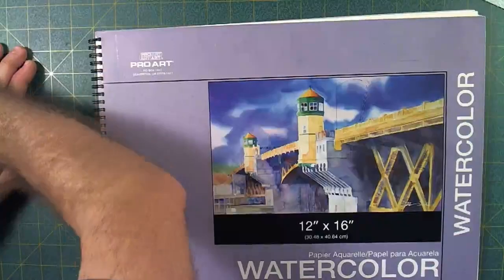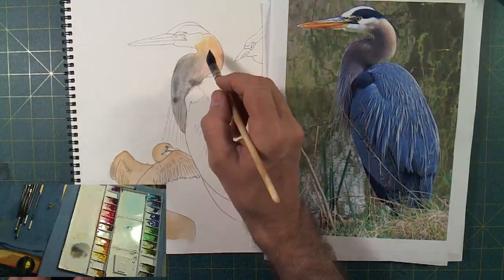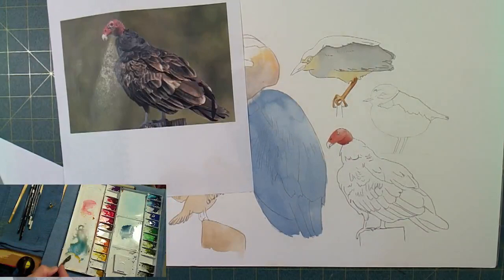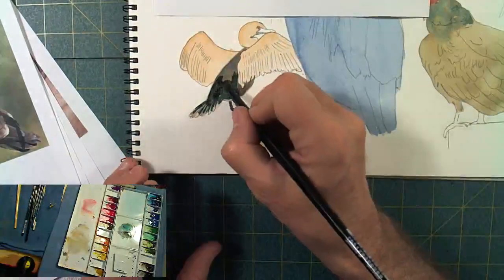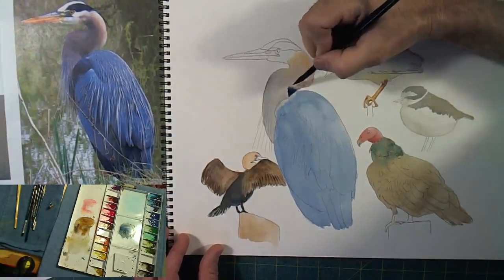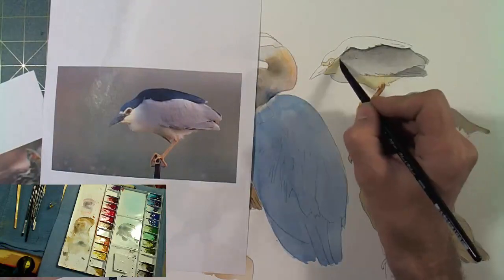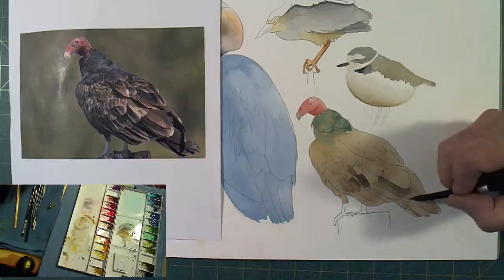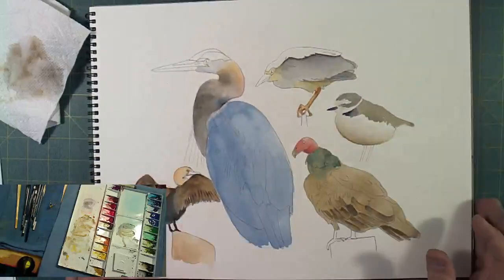LIVE Shore Bird Collage - Watercolors With Michael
Tonight I'm working on another collage of shore birds.    These are birds found in and around the area I live.  I think I can see all these birds with only a 5 minute walk from my house.

This is a bit larger painting.  I anticipate that I will have to do this painting in two parts.  I'm hoping to paint for between 45 minutes and one hour, then I'll call it and we'll finish it next week.

Come join me for a little watercolor painting fun and good times.

Fan Mail,  Products to Review, Donations, etc. can be directed to my Post Office box:
Michael